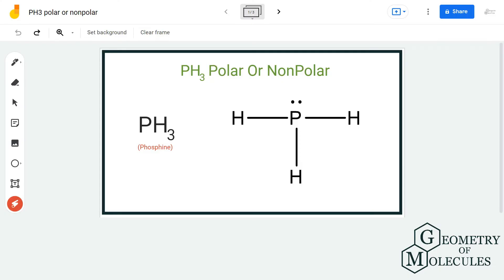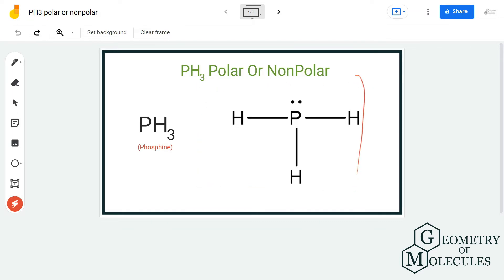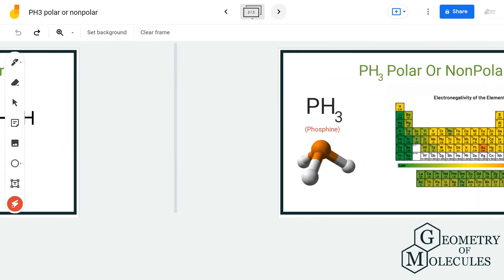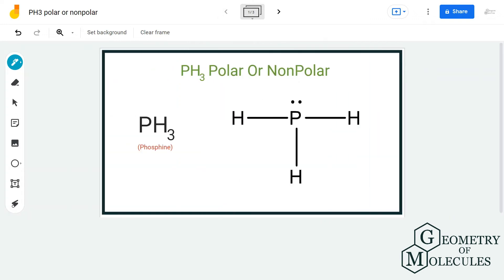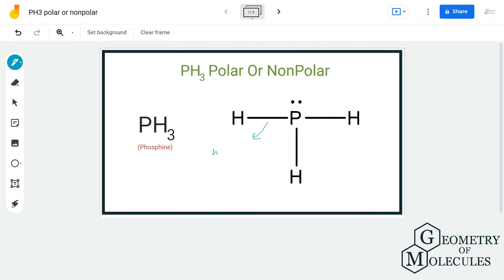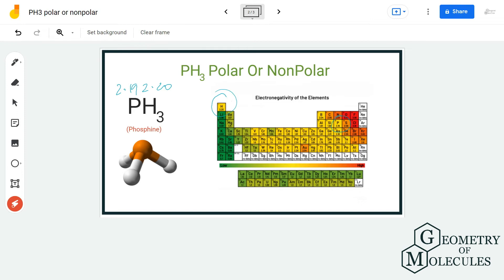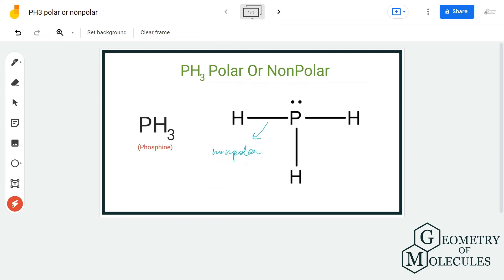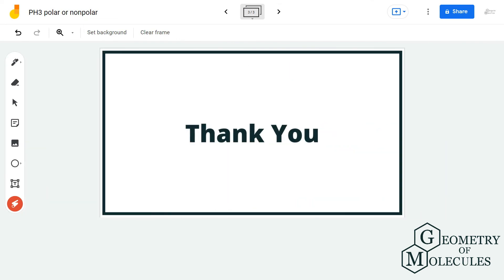Is PH3 Polar or Nonpolar (Phosphorus Trihydride)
Hey there, did you know that PF3 is highly toxic? In this video, we help you determine its polarity, which can further aid you in understanding the chemical properties of this compound.

To examine whether PF3 is a polar or nonpolar molecule, watch this detailed video where we share our quick and step-wise approach to find out the given molecule’s polarity.